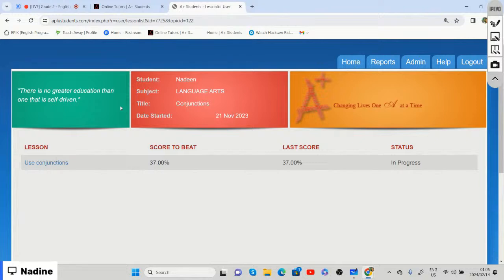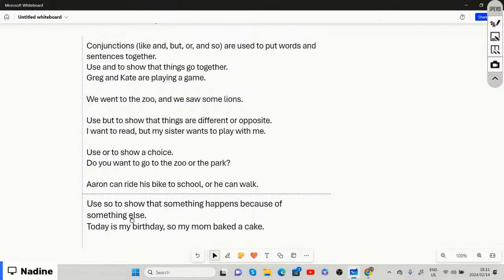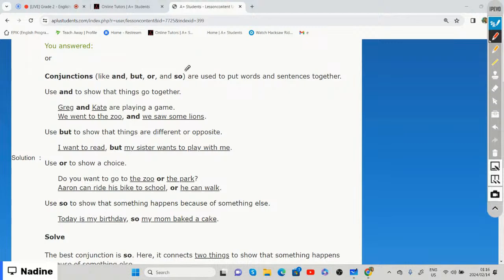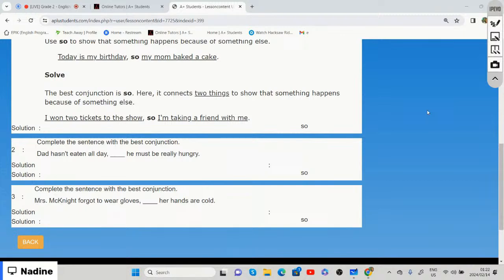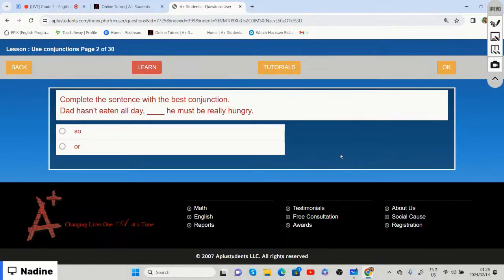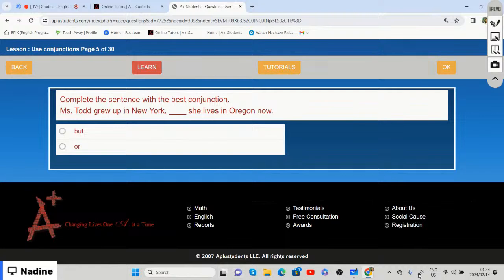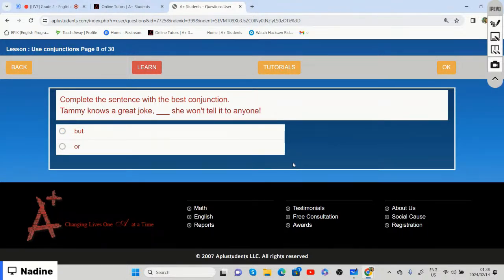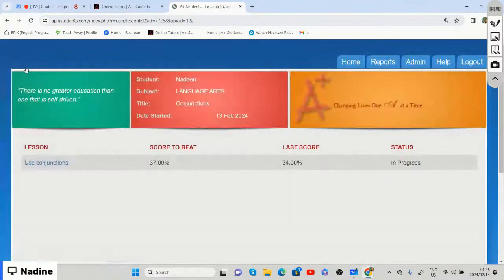Grade 2 - English: Conjunctions